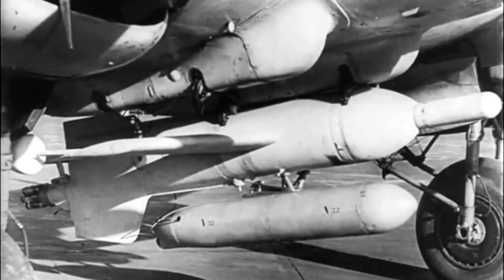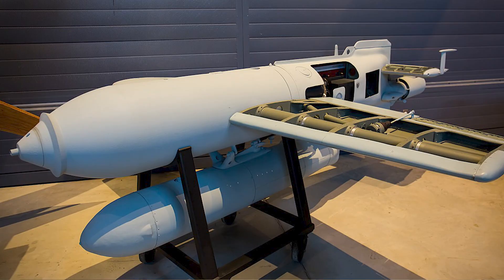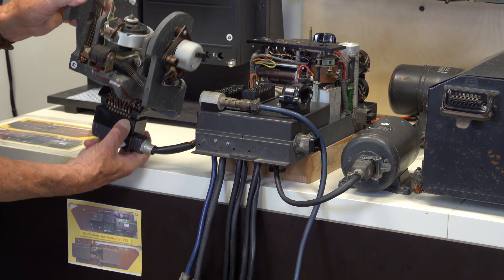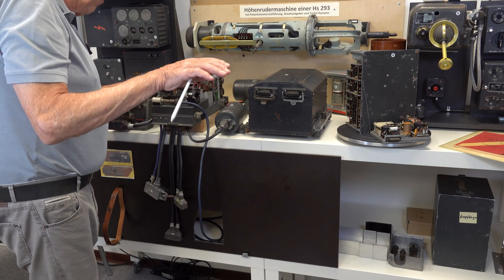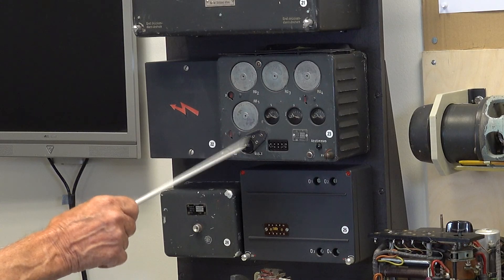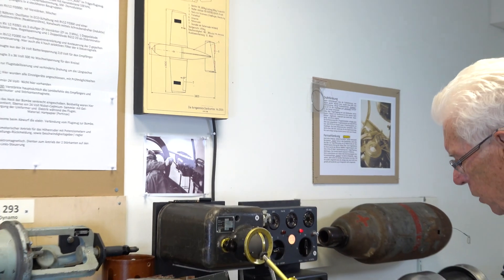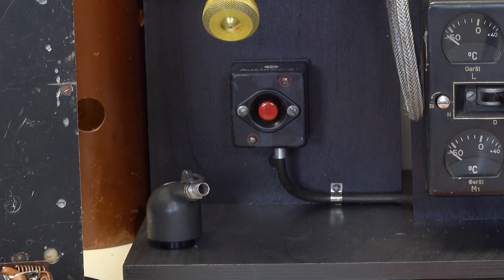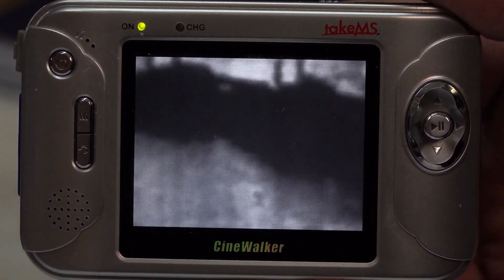Henschel Hs 293 radio control system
We examine the radio control and guidance system of WWII's most successful anti-ship missile - the Herschel Hs293. As well as presenting functioning guidance components, we have included a rare recording of a successful test flight of the television-controlled Hs293 D - shown here for the first time.
Developed and built by Henschel Flugzeug-Werke AG, the Hs293 A-1 was the most successful anti-ship missile until the development of the French Exocet missile some 30 years later.

Development of the Hs293 commenced in 1940, and the missile was successfully deployed against allied shipping in the Mediterranean from August 1943. The radio-controlled glide bomb scored around 30 hits, leading to several ships' sinking. By early 1944 the allies had caught up with the technology, developing effective countermeasures that denied the missile further successes. Defeating the threat from the HS293 was a significant achievement for the allies in the run-up to the Normandy landings.

00:00 Opening credits
00:12 Introducing the bomb
00:56 Freesendorfer Marshes test
01:43 The Hs293 glide bomb
02:01 standoff method of attack
02:53 Rocket engine
03:06    Hs293's FuG230 receiver
06:28 Aircraft's FuG203 transmitter
07:42 Bombadier's station
11:29 Wire-guided version
11:58 TV guided version Hs293D
12:23 Film on CRT from HS293D test
13:04 End credits

This video was recorded at one of Europe's finest private collections of German avionics equipment, covering the early days of military radio communication and radar to the end of the vacuum tube era.

Presented by Dieter Beikirch with additional narration by Robert J Dalby.

Our thanks to Reiner Sigmund for his assistance in the making of this video.

Video produced by Astronomy and Nature TV

The two still showing the Hs293 in the introduction are from Wikipedia and the full credit reads: Deutsches Museum Munich photo Jean-Patrick Donzey